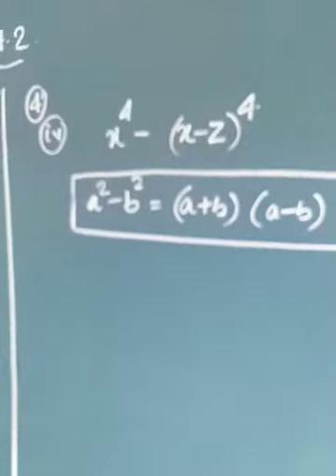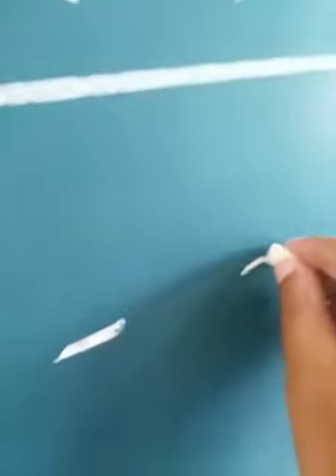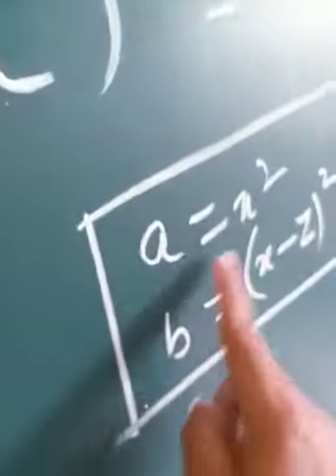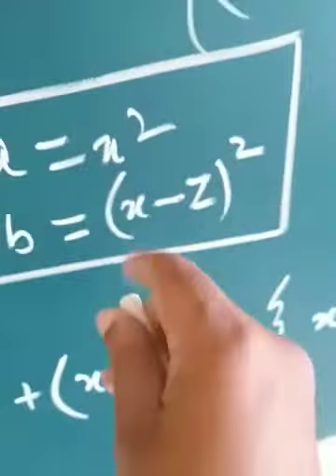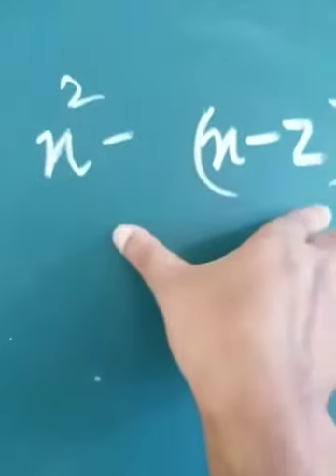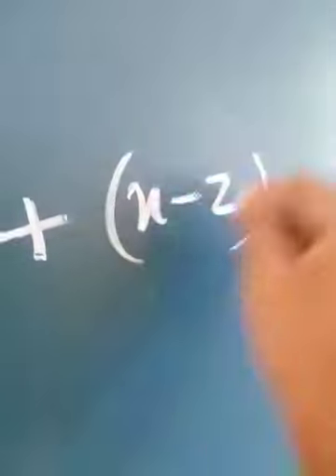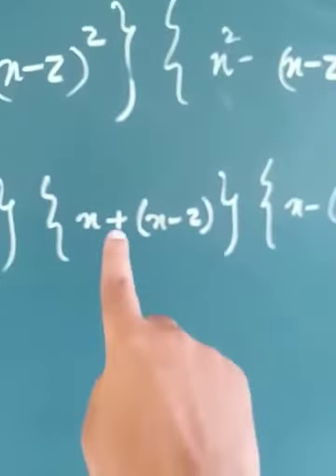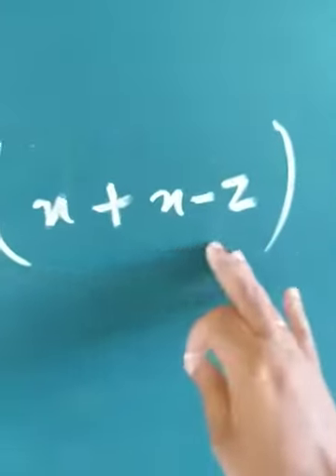Factorisation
Ex 14.3 sum no. 4 iv